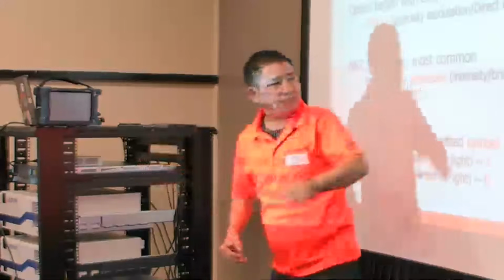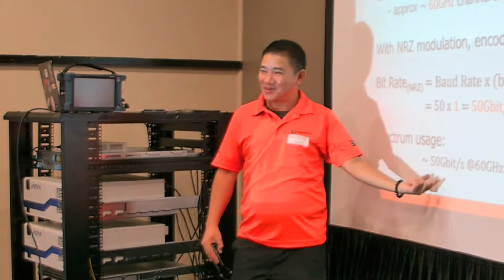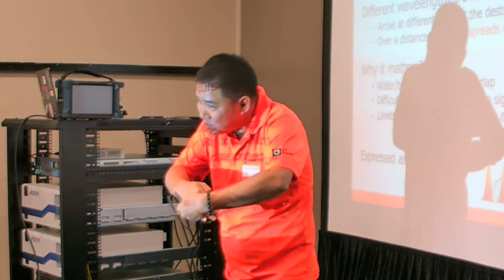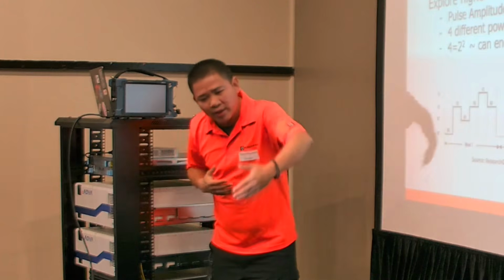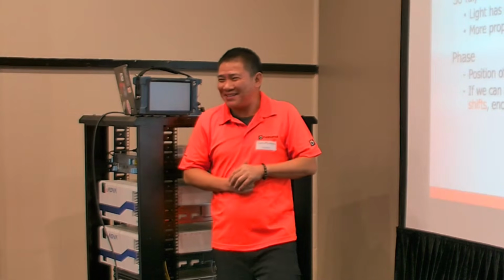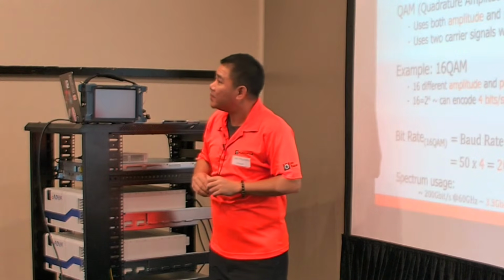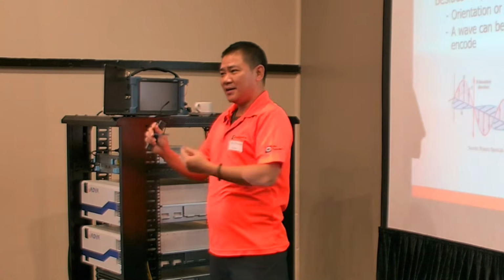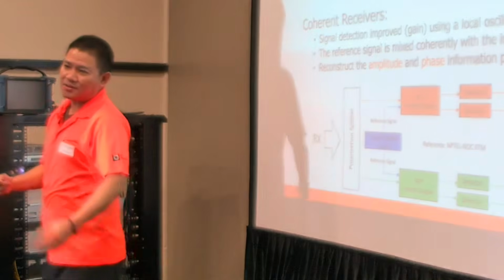Tashi Phuntsho, Technology Evangelist - Dense Wavelength Division Multiplexing (DWDM)